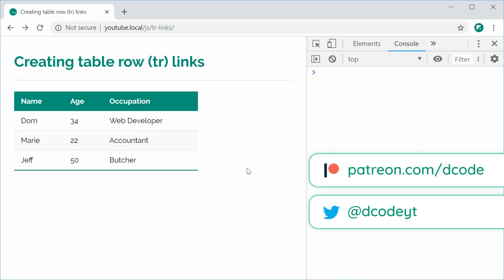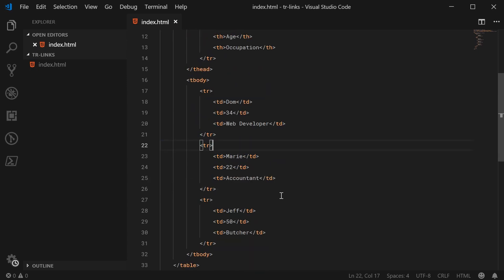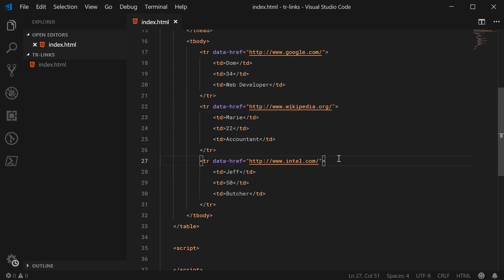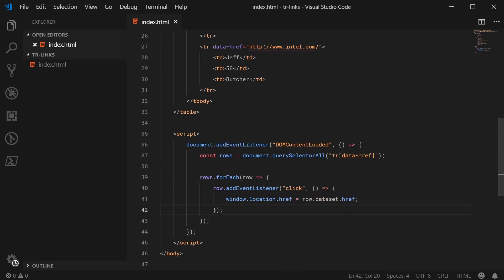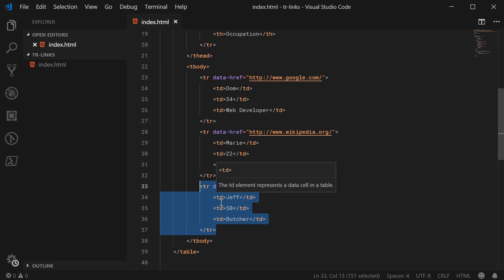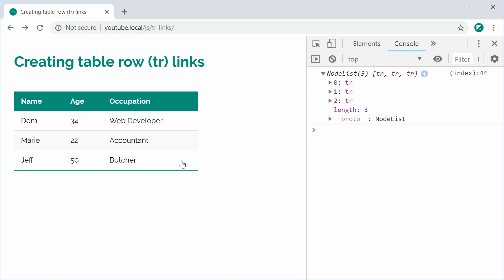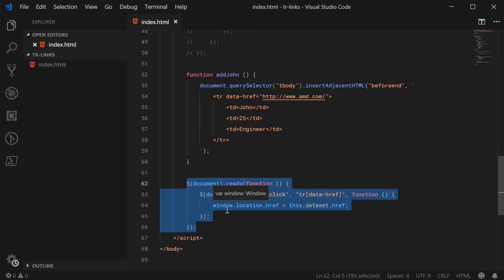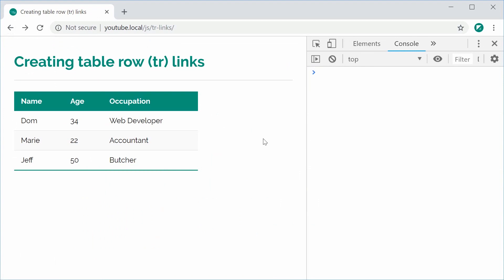Make your table rows clickable (with a link) - Web Design Tutorial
As you cannot make an entire table row (tr) clickable (or linkable) using plain HTML, we need to resort to JavaScript in order to achieve this effect.

In this video we'll be looking at a technique to get around this using JavaScript, event listeners, delegated event listeners and some optional jQuery.